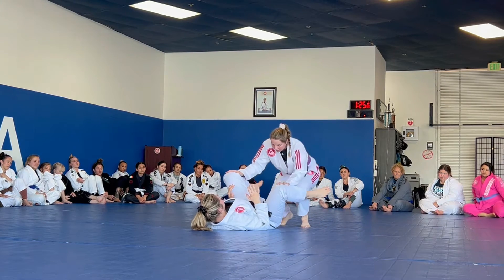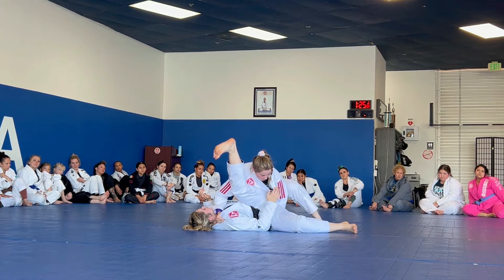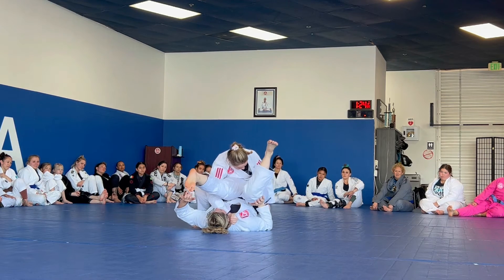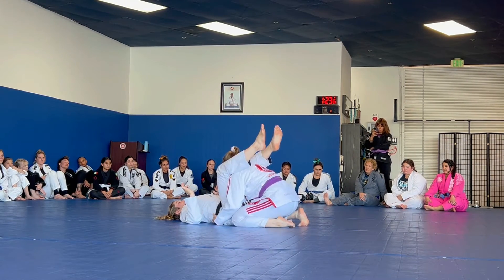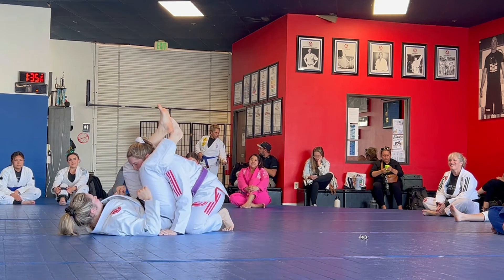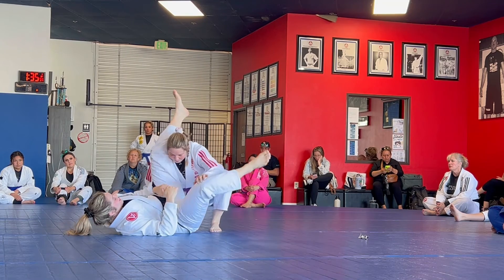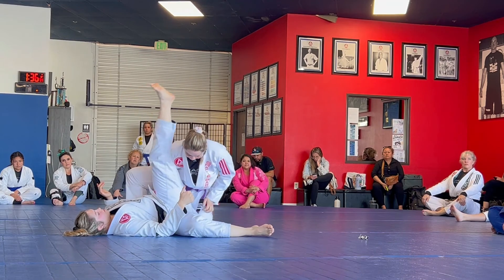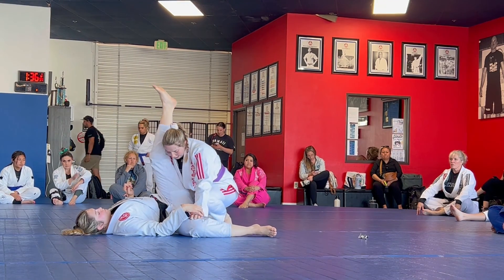GIG: Technique of the Week w/ Emma Reusing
This week, we shine a spotlight on Emma Reusing.

Emma Reusing grew up in Southern California and holds a brown belt, guided by her family who have 4 Gracie Barra schools. She wrestled for four years in high school as one of the top girls in the country, taking 2nd place in CA State. Emma also excelled at freestyle wrestling with the USA Wrestling girls team for several years.

 In college, she continued her grappling journey as a jiu-jitsu competitor while she completed her bachelors degree in pre-med from UC San Diego. While living in Austin, TX this past year, she trained with Professors Xande Ribeiro and Felipe Costa on a regular basis. She has excelled in competition, including many double gold performances at IBJJF Opens and medaling at IBJJF Majors. She is passionate about inspiring women to build their confidence and learn how to defend themselves. Beyond her training, Emma has a passion for working with animals and will be starting veterinary school this fall.